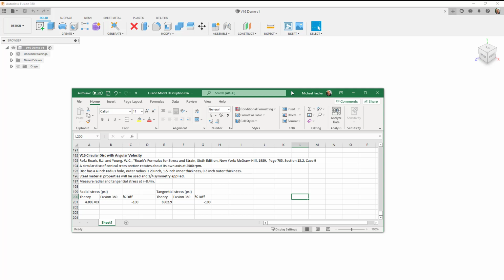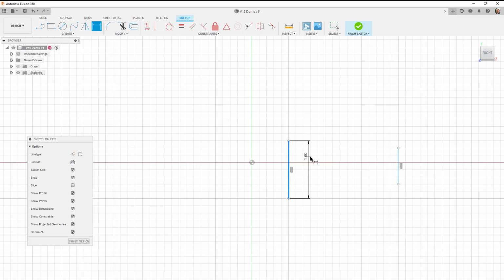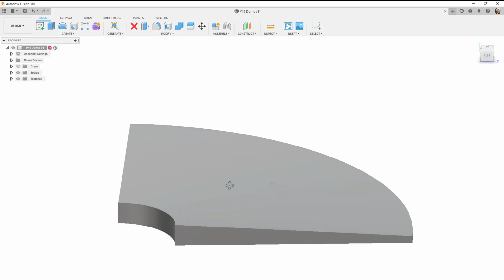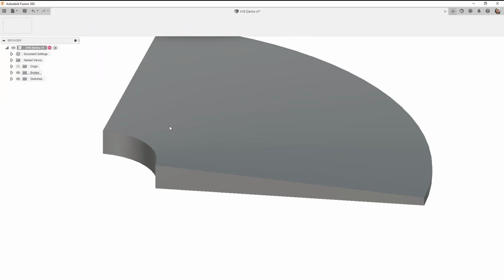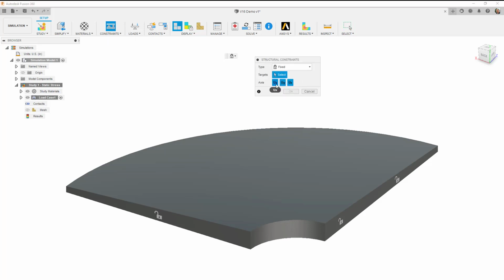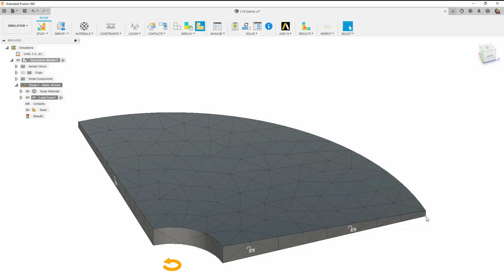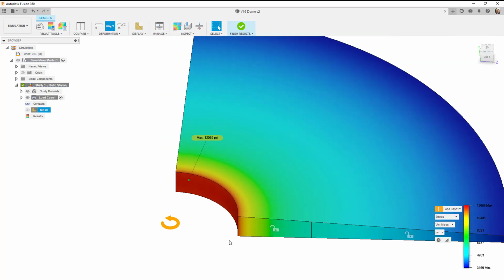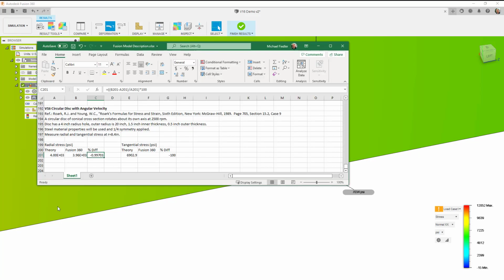Autodesk Fusion 360 Validation 16 - Circular Disc with Angular Velocity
This video is a finite element analysis stress results validation model of a circular disc of conical cross section, rotating about its own axis at 2500 rpm using the angular global load.  The disc will then be checked for radial stress and tangential stress.  Thanks!